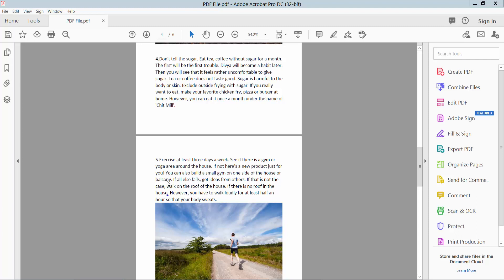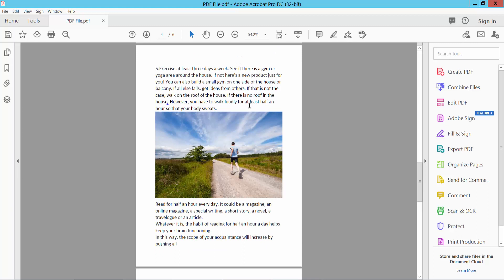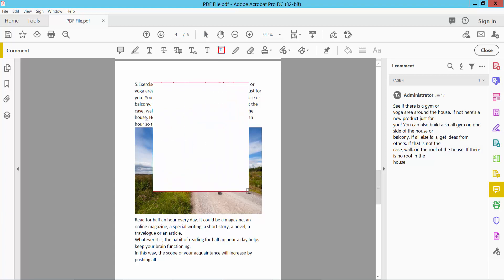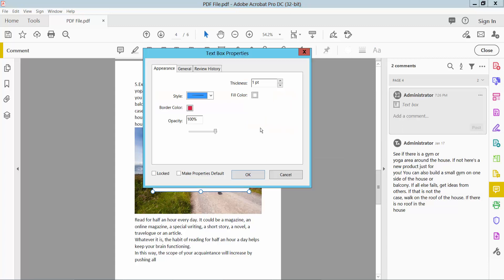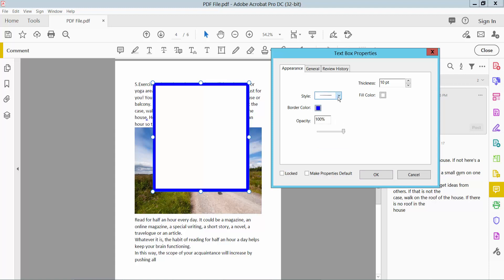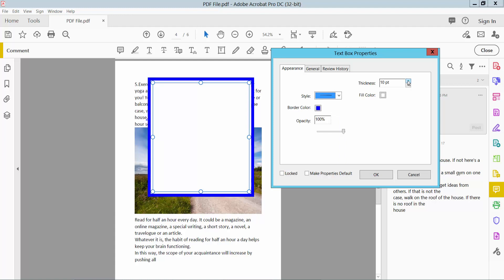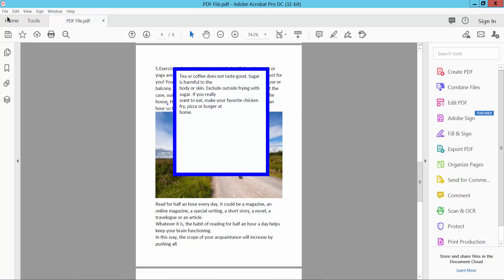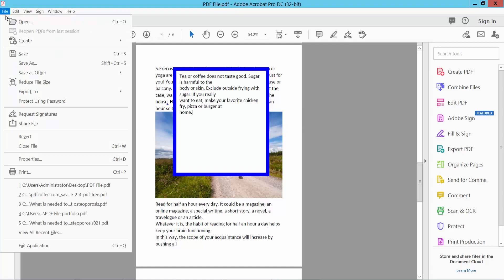How to change text box border color in Adobe Acrobat Pro DC 2022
Hello everyone, Today I will show you, How to change the text box border color in Adobe Acrobat Pro DC 2022.